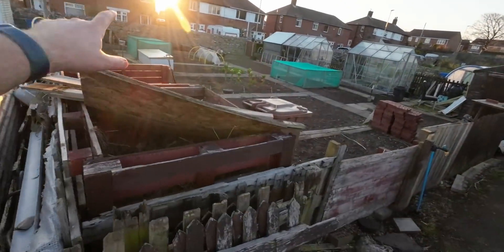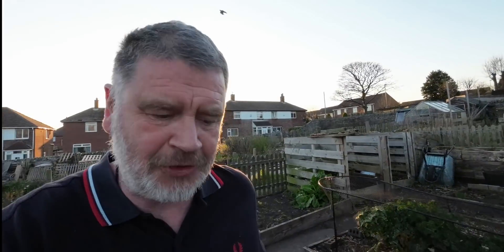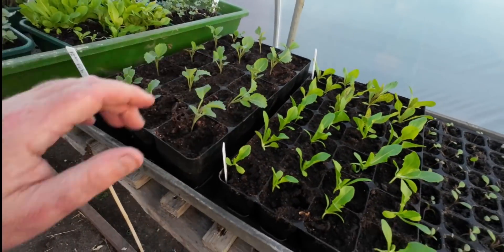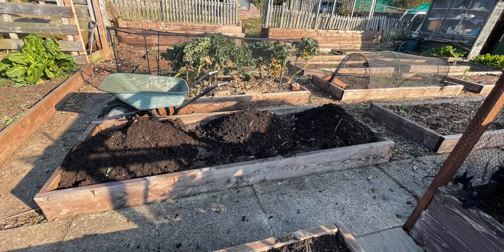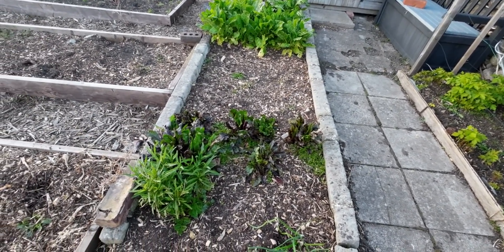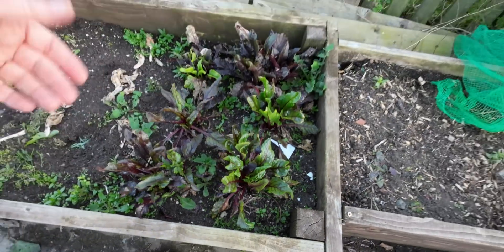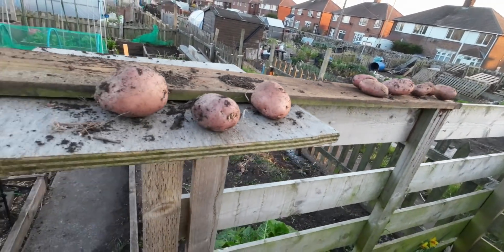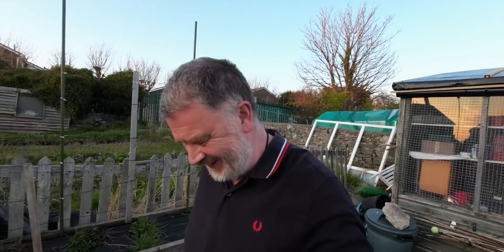Spring Garden Tour | April Allotment Tour | Allotment Gardening With Tony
Join me today for a spring garden tour of my allotment. Spring gardening is my favourite in my gardening season.